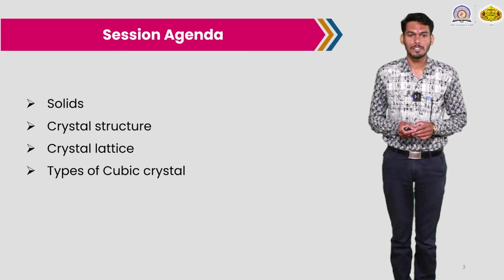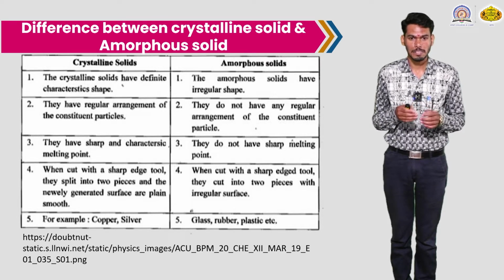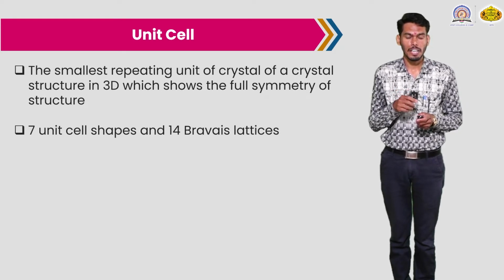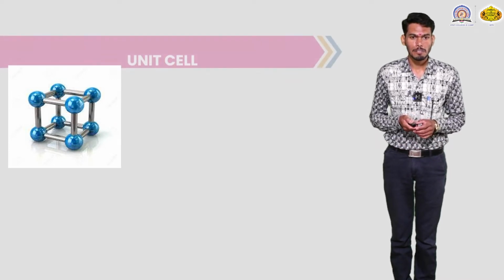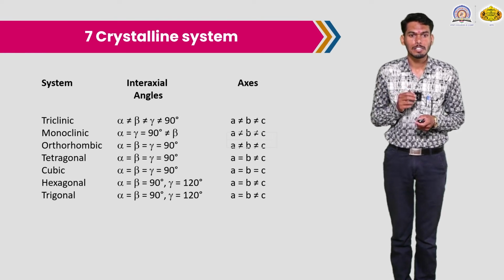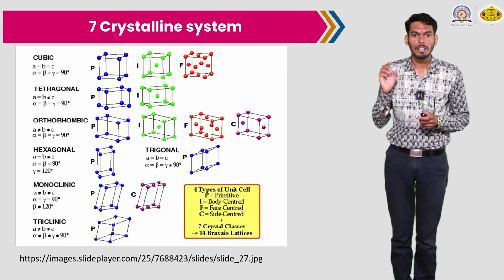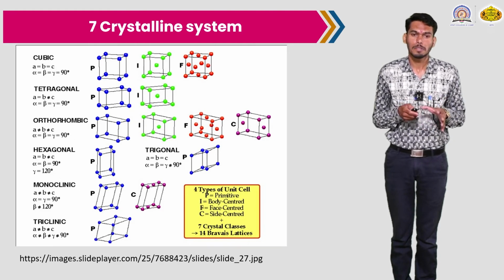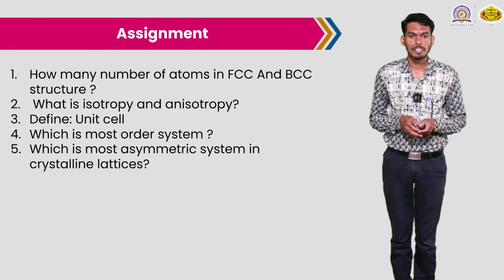Mahesh Mahale | Crystal Structure | 07-04-2022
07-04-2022 Mahesh Mahale Chemistry TYBSc Ionic solid Crystal Structure    S.V.K.T. College